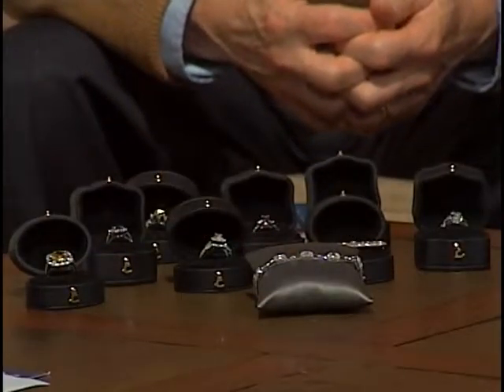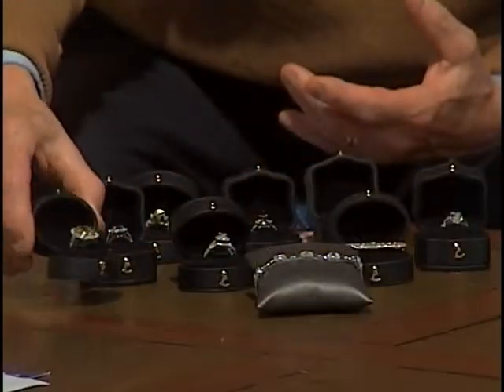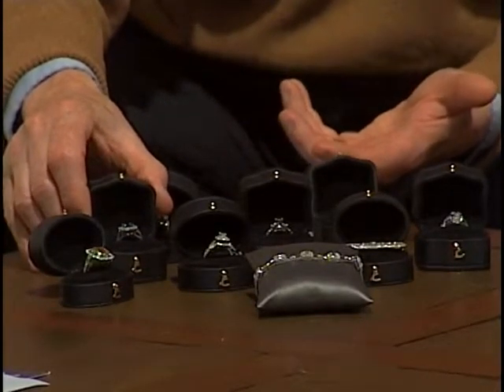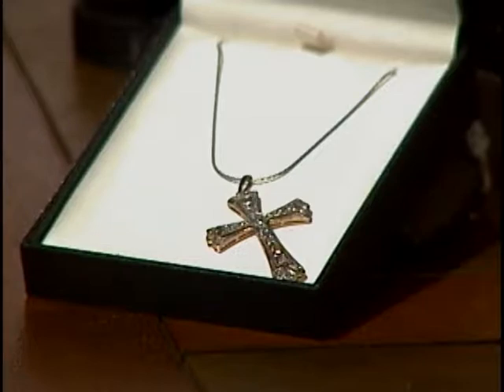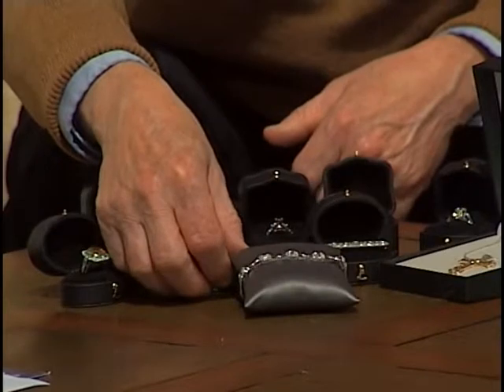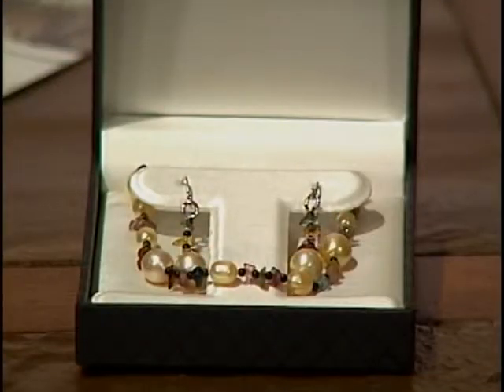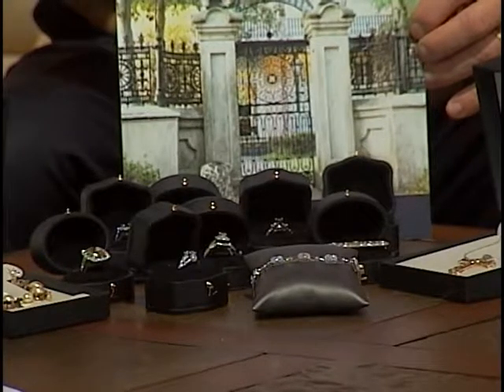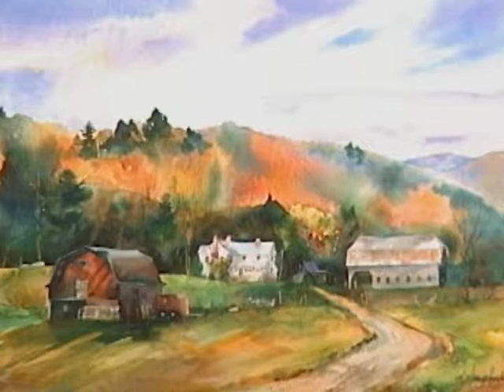GTGP Old World Galleries